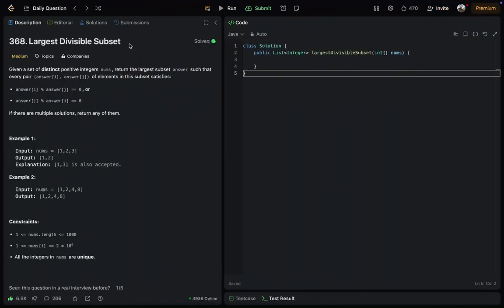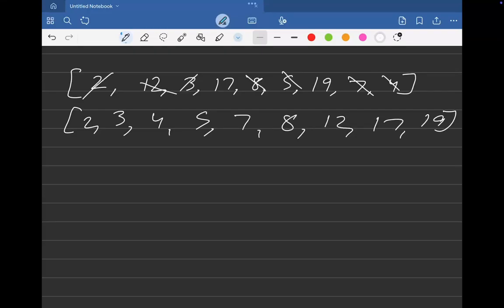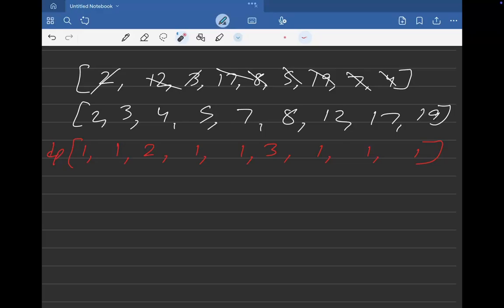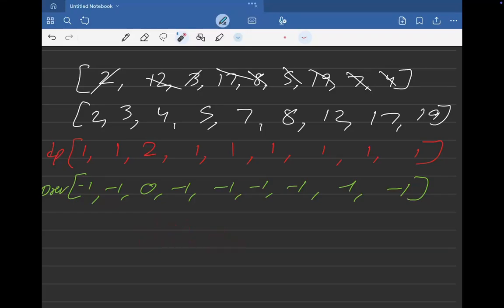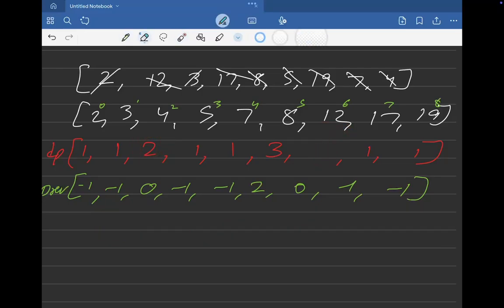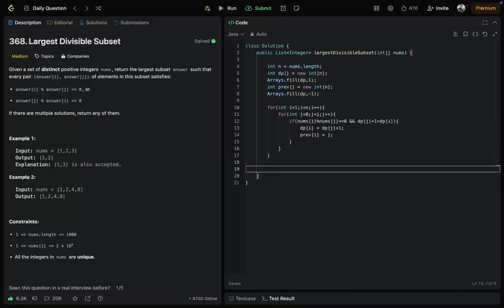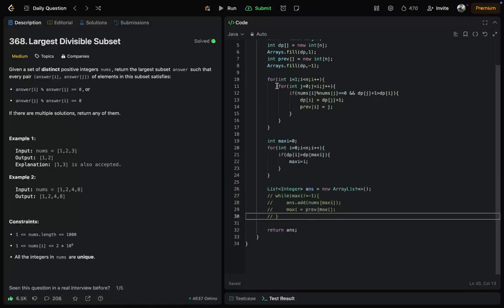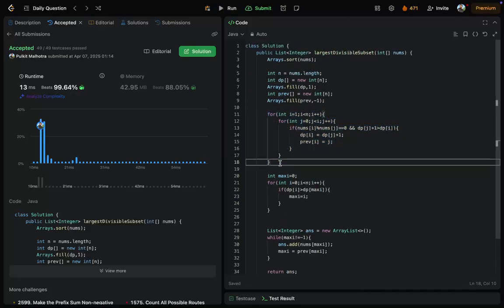368. Largest Divisible Subset | 06/04/2025 | LeetCode | Daily Challenge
Timestamp:
00:00 - Explanation
00:49 - Approach
08:38 - Code